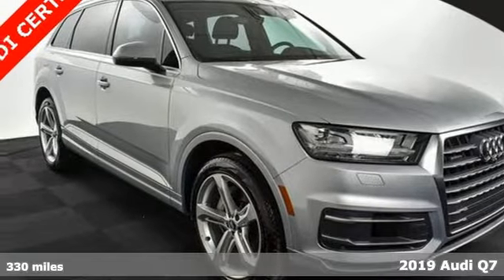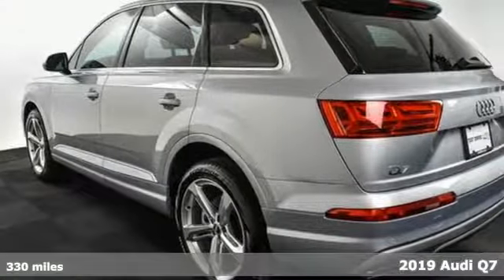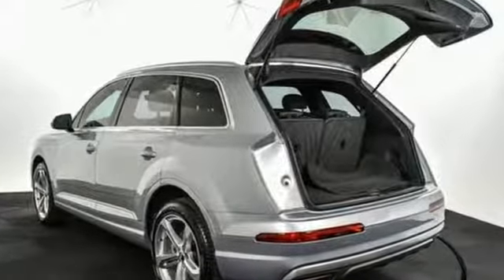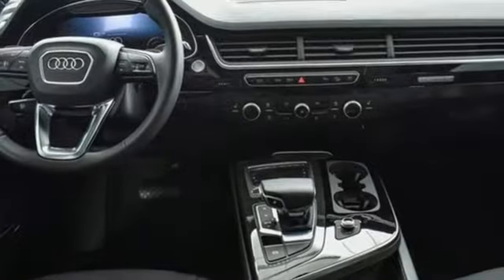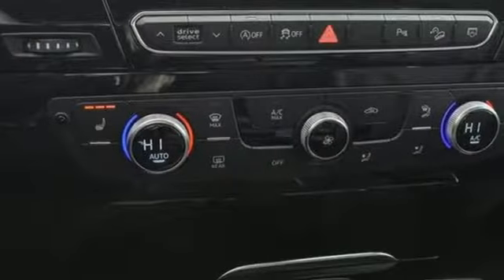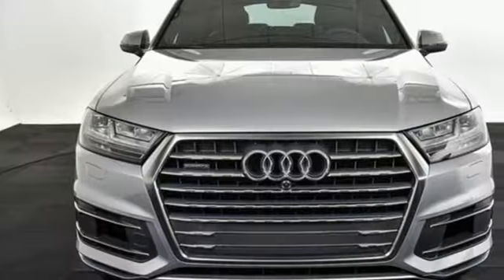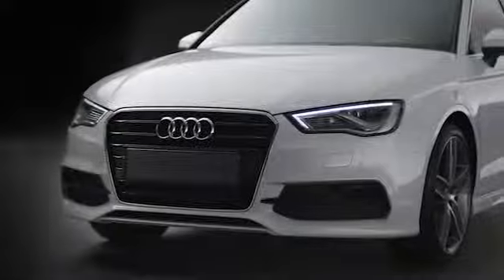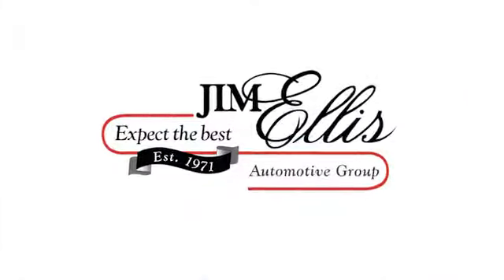Used 2019 Audi Q7 Atlanta Alpharetta, GA A14695A - SOLD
Year: 2019
Make: Audi
Model: Q7
Trim: 3.0T Premium Plus
Engine: 3.0L TFSI V6 DOHC
Transmission: 8-Speed Automatic with Tiptronic
Color: Silver
Interior: Black
Mileage: 330
Stock #: A14695A
VIN: WA1LAAF71KD000809
Audi Certified 2019 Audi Q7 Premium Plus in Florett Silver MetallicbrClean CARFAX.br3D Bose Surround Sound System, 3rd row seats: bench, ABS brakes, Audi Phone Box w/Wireless Charging, Audi Side Assist w/Pre Sense Rear, Audi Virtual Cockpit, Black Cloth Headliner, Brake assist, Compass, Convenience Package, DELETE Front License Plate Holder, Electronic Stability Control, Exterior Parking Camera Rear, Front dual zone A/C, Heated Auto-Dimming Power Folding Exterior Mirrors, Heated door mirrors, Heated Front Bucket Seats, Illuminated entry, Leather Seating Surfaces, LED Headlights w/Dynamic Indicators, LED Interior Lighting Package, Low tire pressure warning, Memory seat, Navigation System, Power Liftgate, Power moonroof, Premium Plus Package, Rain sensing wipers, Remote keyless entry, Topview Camera System, Traction control, Wheels: 21" Inch Alloy 5 Arm Wheelbr.brAudi Atlanta is the largest Pre-Owned Audi Dealership in the nation. Our inventory moves extremely quickly. PLEASE BE SURE TO SECURE YOUR APPOINTMENT. All vehicles are subject to sale at any time. As a courtesy to our clients, a partial payment and signed agreement will secure an appropriate window of time to allow for travel to inspect and accept the vehicle.

Address:
5805 Peachtree Boulevard